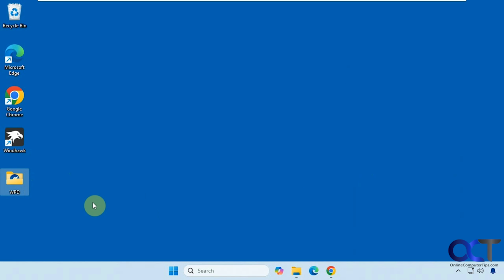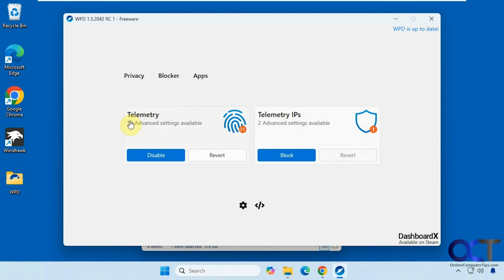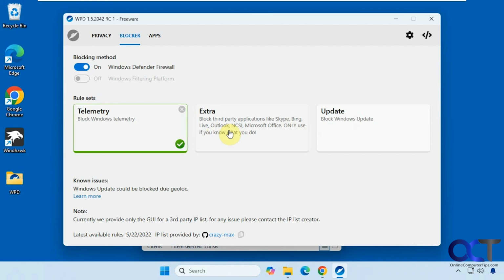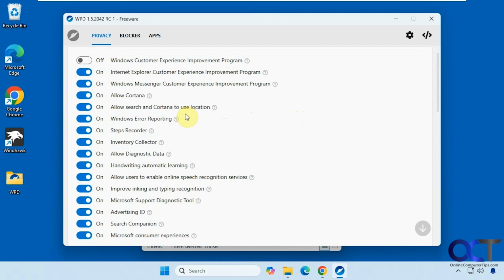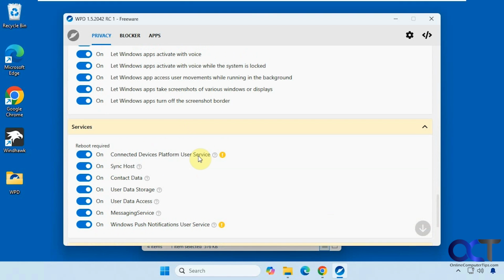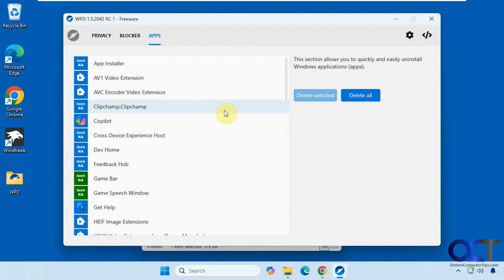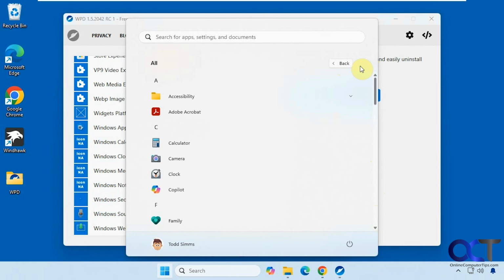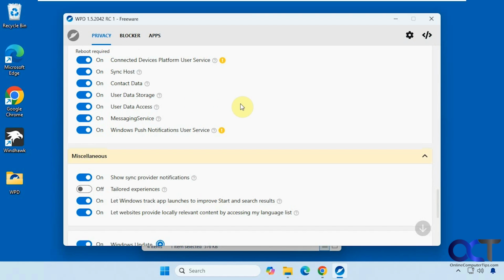Tweak & Debloat your Computer with Windows Privacy Dashboard (WPD)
If you are the type who likes to have a clean\streamlined Windows installation without all the bloatware and privacy issues, you may want to try out the free Windows Privacy Dashboard (WPD) tool. This app has various settings to do things such as remove MS bloatware apps, block Windows telemetry, block Windows update settings, and disable many of the default Windows privacy settings.

Here is a link where you can download Windows Privacy Dashboard (WPD).

Here is how you can pause Windows updates for up to 20 years.